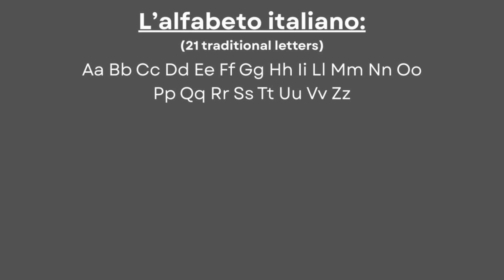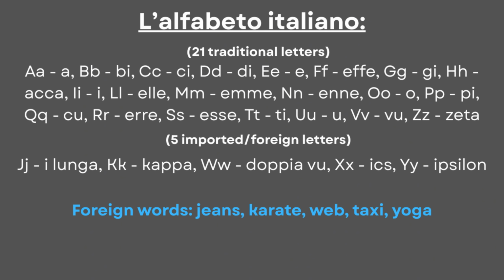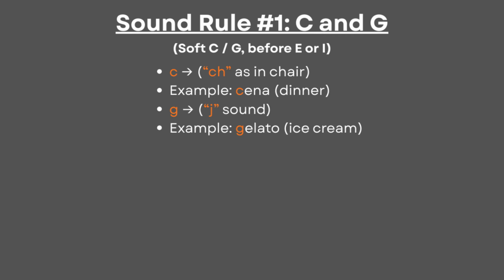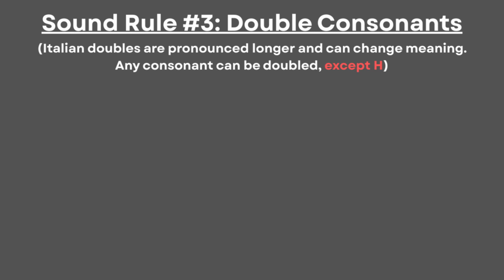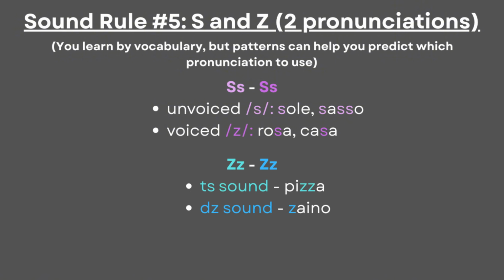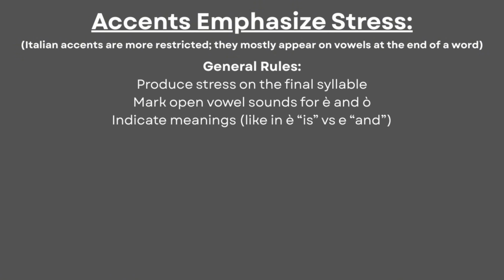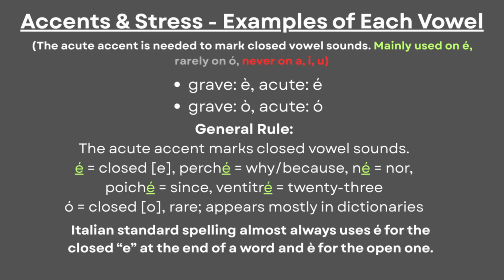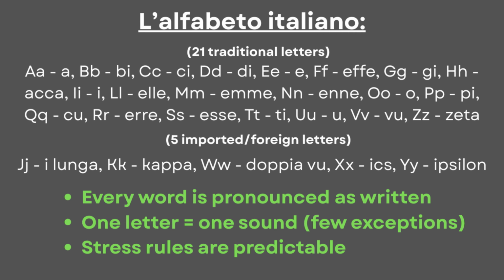Italian - The Alphabet and Its Sound Rules Explained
In this video, I explain the Italian alphabet and its sound rules. I begin by pronouncing the letters and showing the similarities and differences they have with English. Later, I describe specific rules that deal with combinations of letters. Near the end, I emphasize every type of Italian accent, provide examples per concept, and conclude with a quick summary of the ideas.